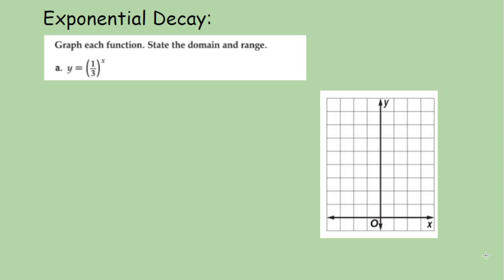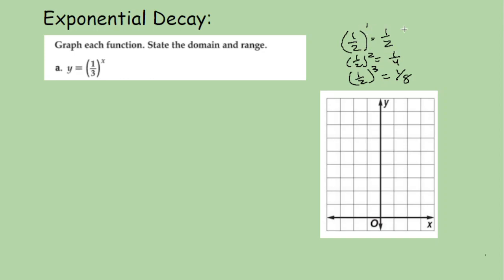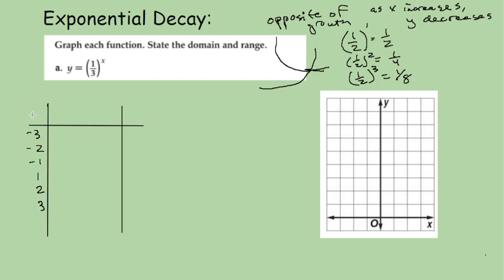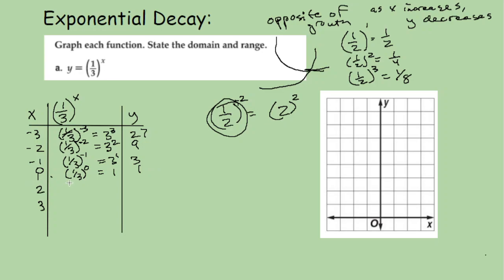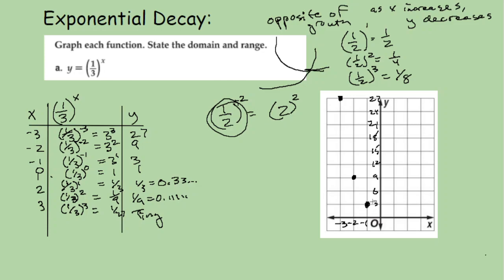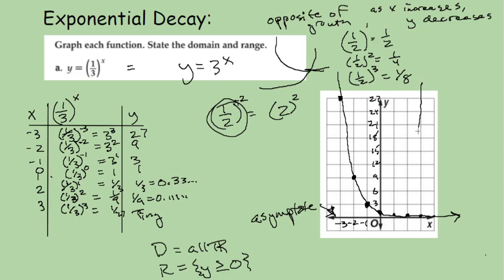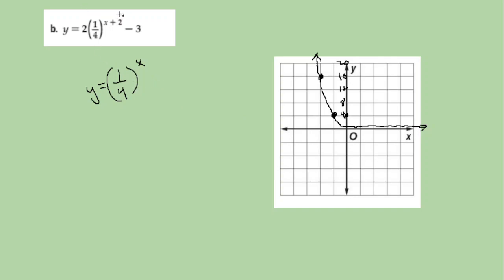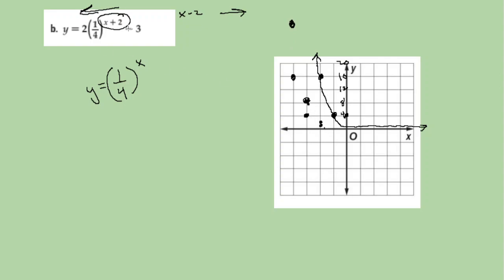Alg2 6.1 Graphing Exponential Functions - Exponential Decay (Basic and Transformed)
Again, pardon my graphing skills here. Hopefully the message is clear about what's going on with decay - you are using fractions that are less than zero as your base and it creates a graph that is a mirror image of the base's reciprocal. Wacky stuff!